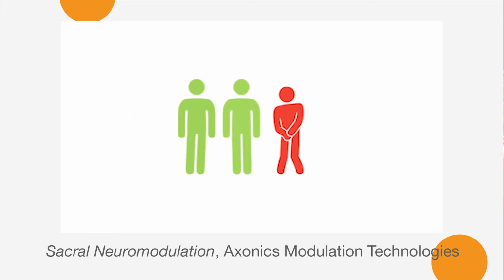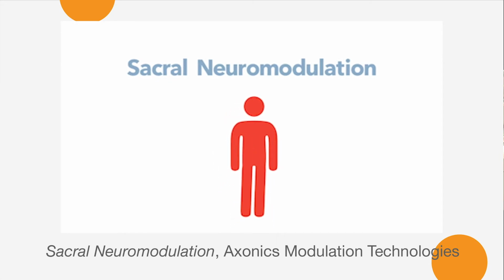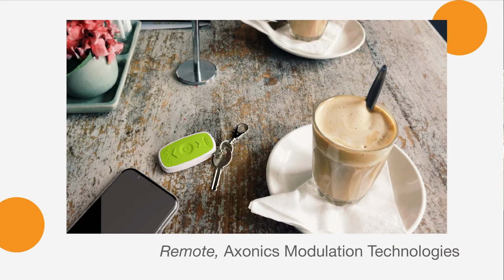A+D Design Award Winner Stuart Karten of Karten Design Interview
Stuart Karten of Karten Design interviewed by Nancy Levens,  A+D Board President.

Karten Design's Axonics Modulation Technologies SNM System project won the 2020 A+D Design Award for the On the Body category.